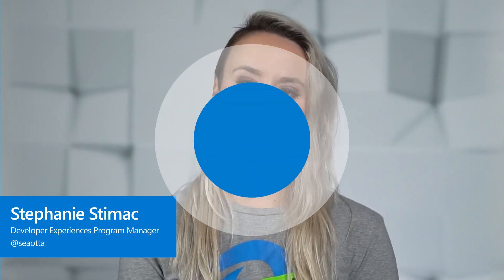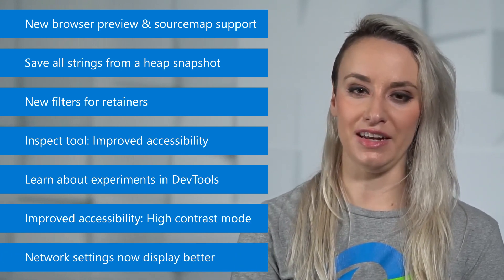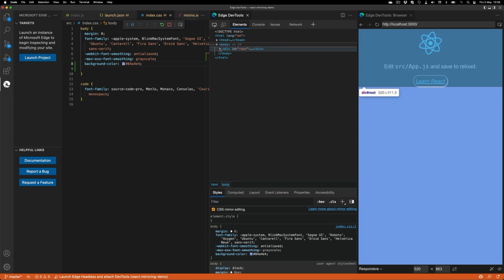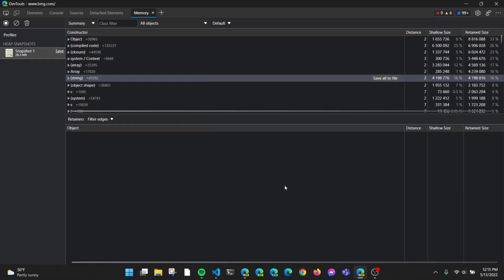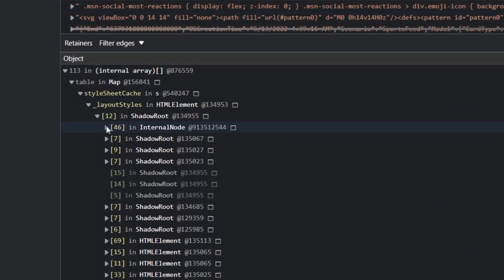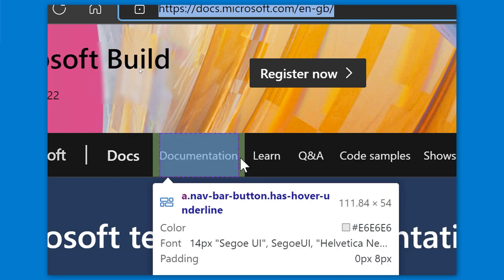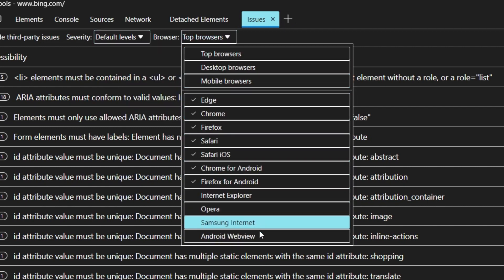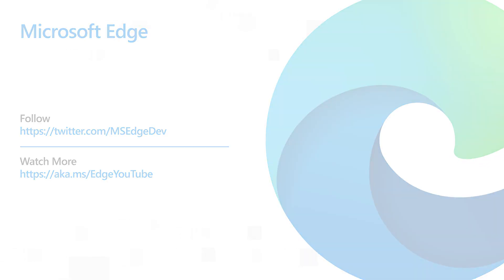Microsoft Edge | What's New in DevTools 102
Learn more about our latest announcements from the Microsoft Edge DevTools team, available in Microsoft Edge 102